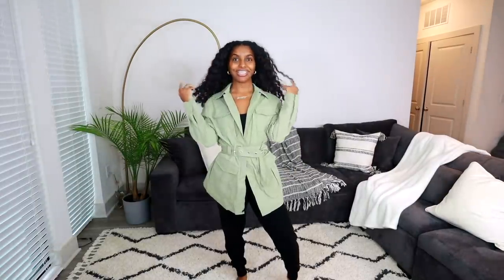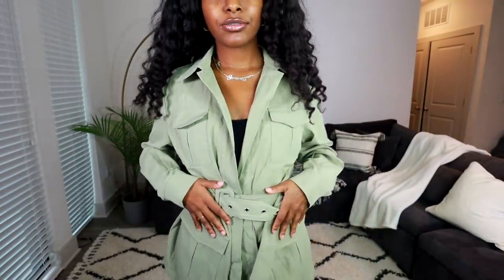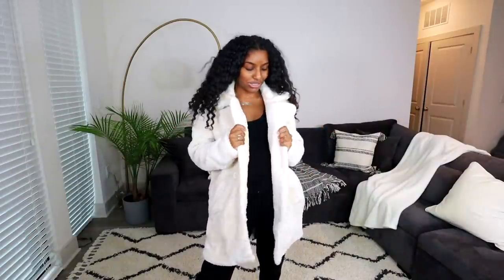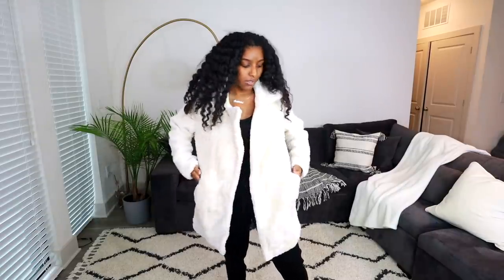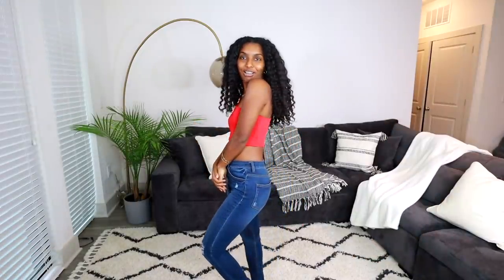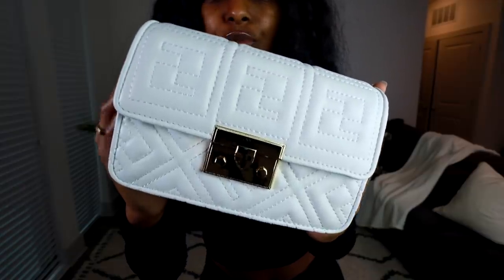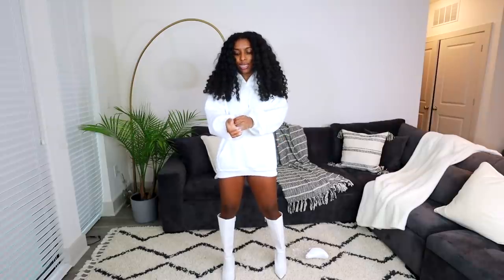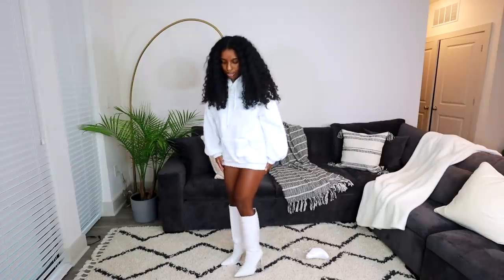HUGE AFFORDABLE SHEIN TRY ON HAUL!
2. Product name& Search ID

🎥 CAMERA + EDITING ↓
C a m e r a : Canon 80d
L e n s : Sigma 30mm f/1.4 ART lens